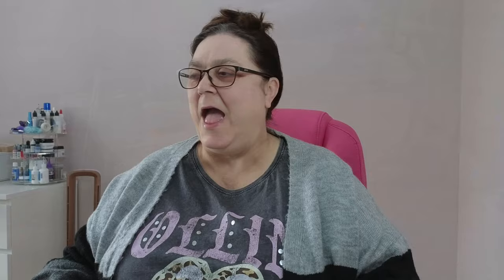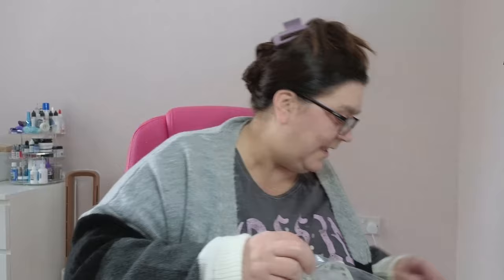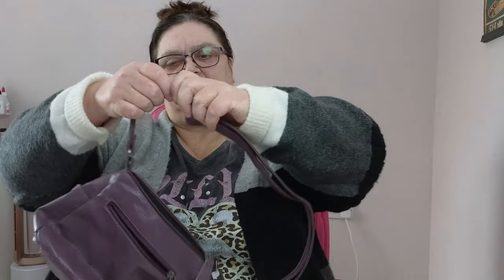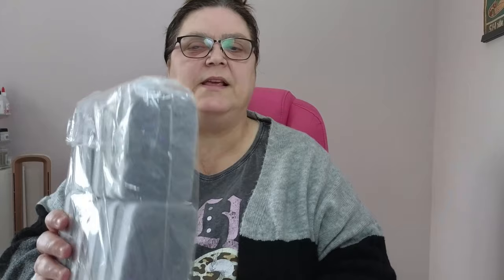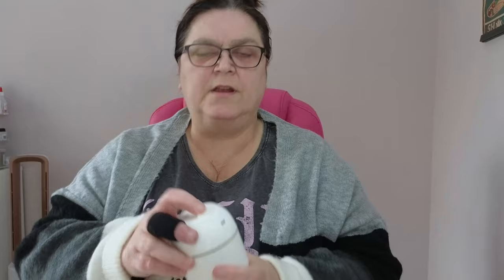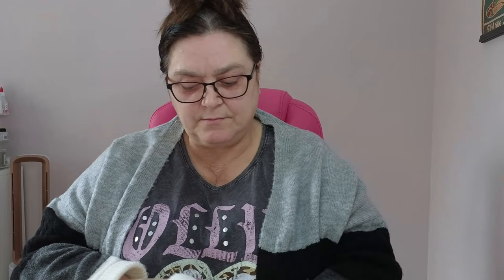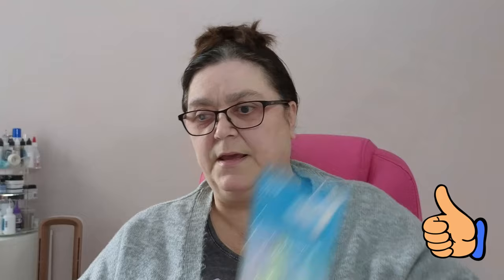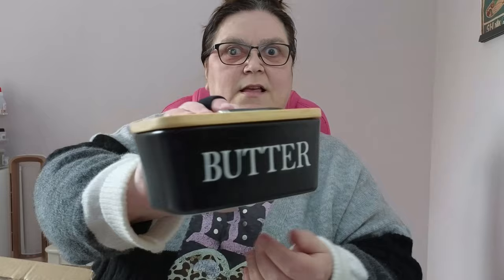MEGA February 2024 Temu Shopping Haul 28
Join me for a shop, chat, show and tell review of this MEGA February 2024 Temu shopping haul. Links Below | Unsponsored | My Sole Opinion | 40+ Haul

╚══╩═╩═╩═╩═╩╩╩╩═╝ツ

Absolutely not necessary but always fully appreciated x
✿ YouTube 'Super Thanks'
    via the ... menu under each video

If you are NEW to Temu use this link and search code:-

Also in the app SEARCH this code
✿ afy13402

These links are direct to the products for you